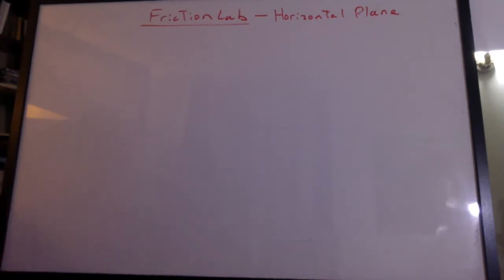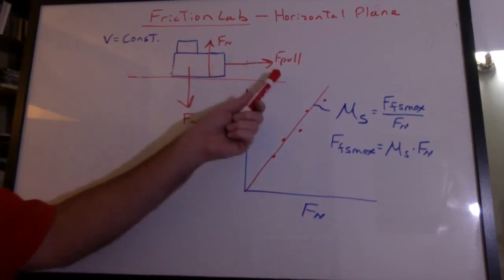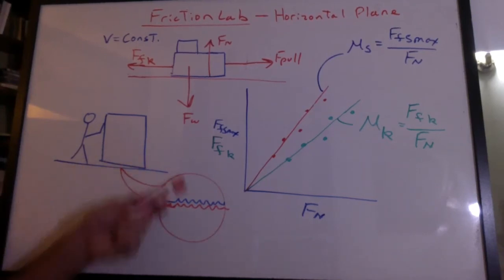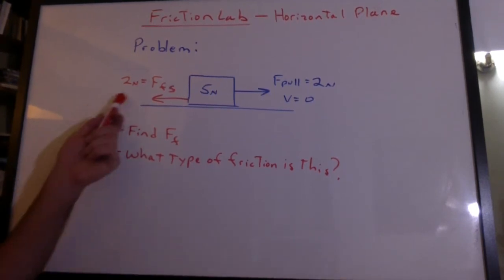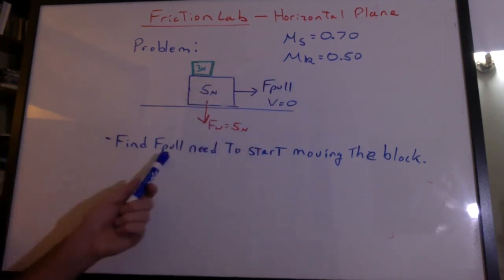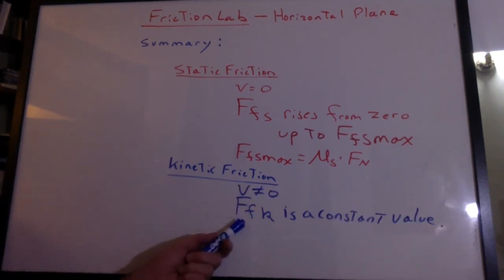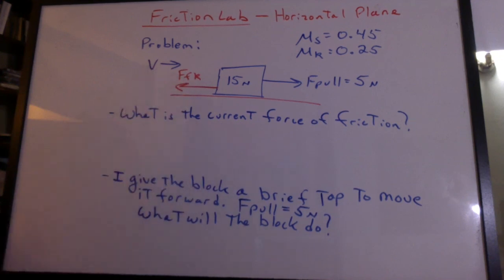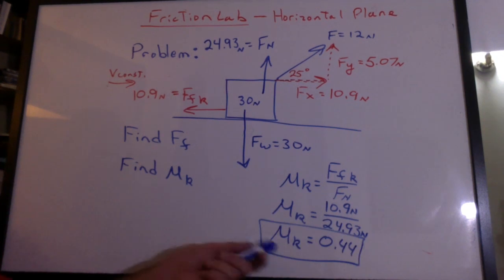Friction Lab I: Analysis- Horizontal Plane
An analysis and summary of the friction on a horizontal plane lab.  Example problems are worked out.